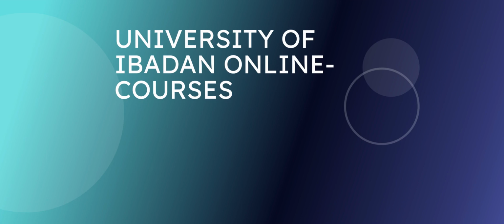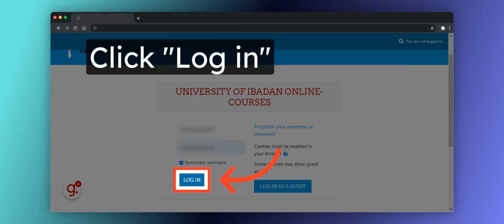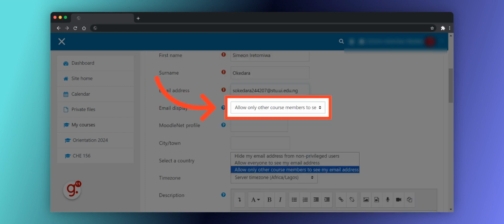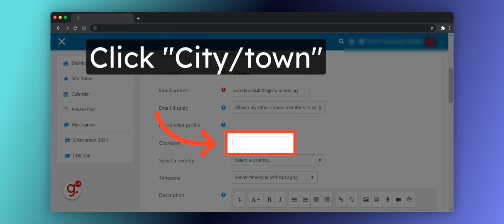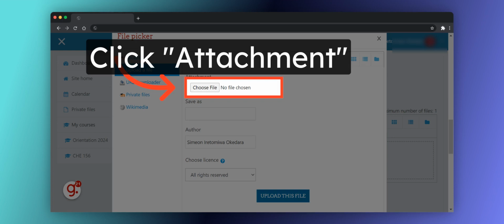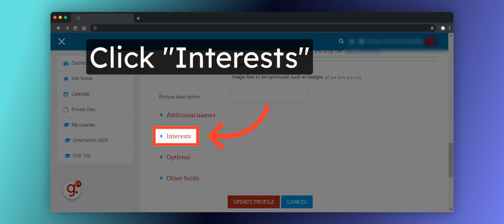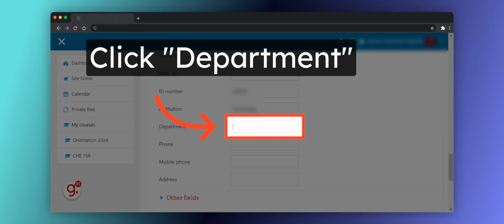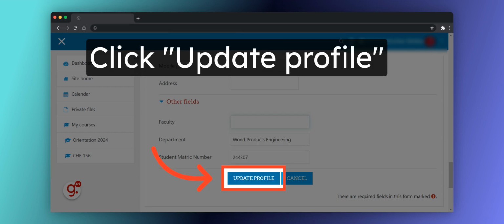How to Edit your Profile on UI LMS Portal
This guide provides a step by step walkthrough of How to Edit your Profile on UI LMS Portal